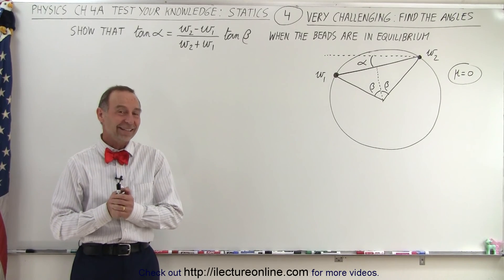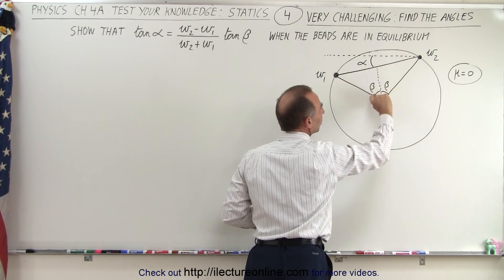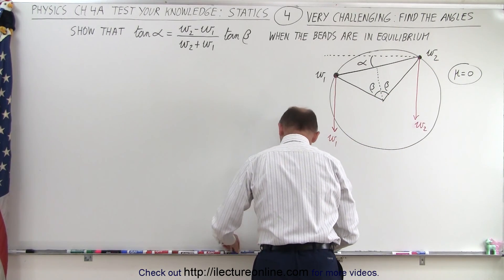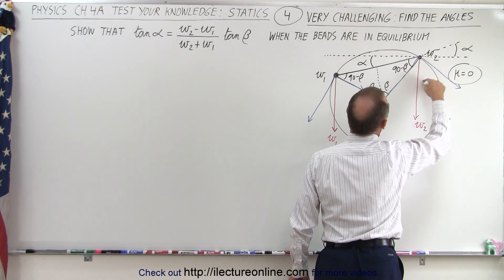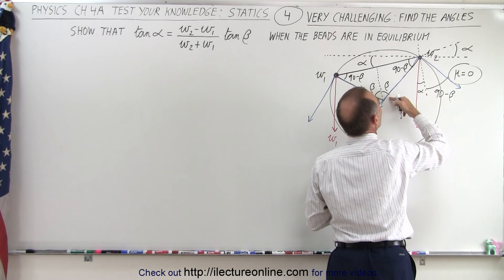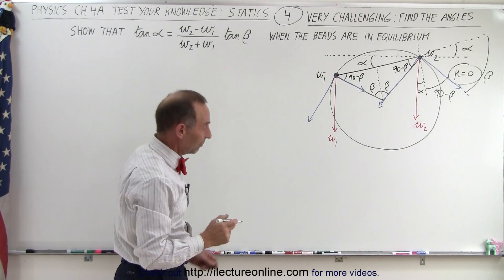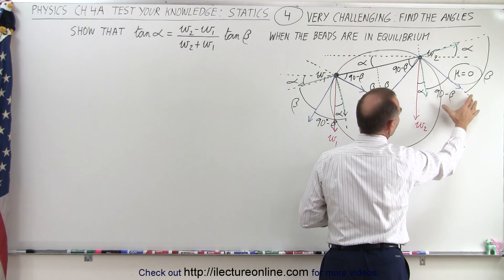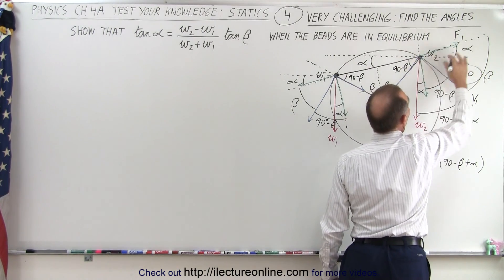Physics - Ch 4A Test Your Knowledge: Statics (4 of 29) VERY CHALLENGING: Find the Angles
In this video (A very challenging problem.) I will show an equation (tan(alpha)=fct(weight, beta)) of when the beads are in equilibrium around a wire-circle.